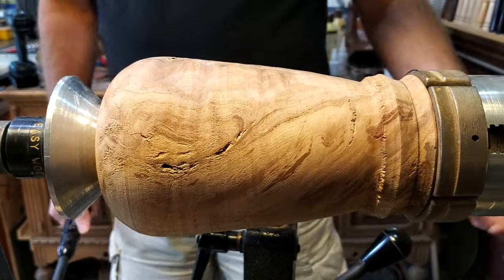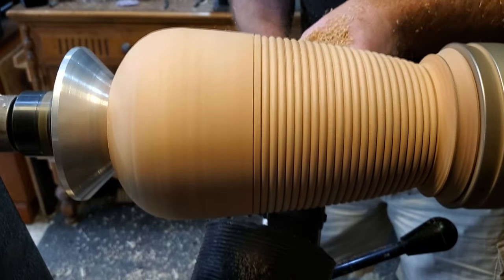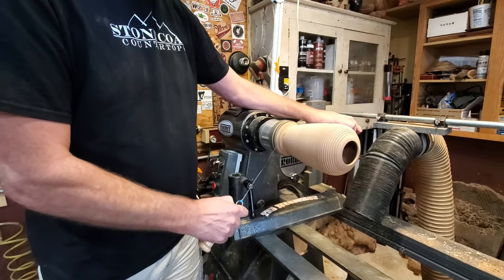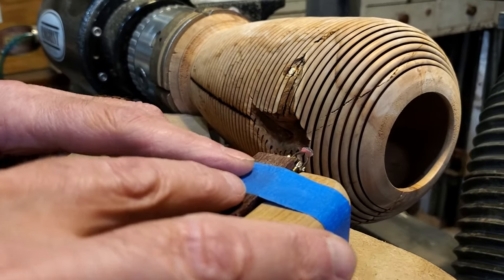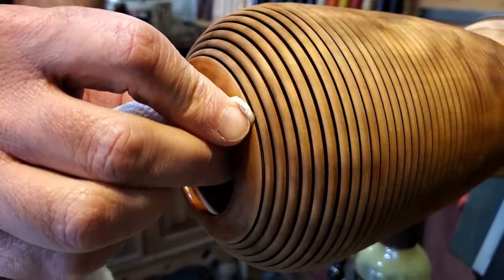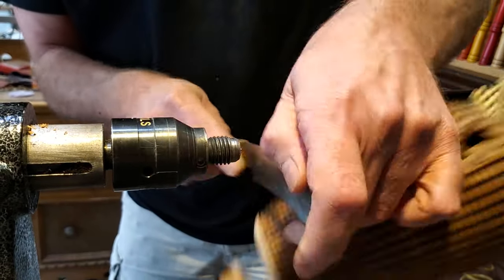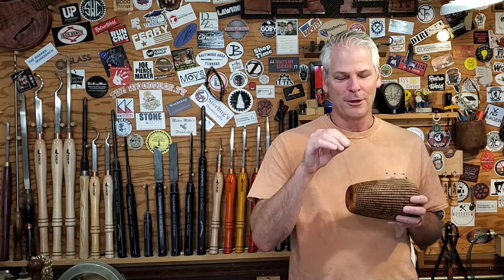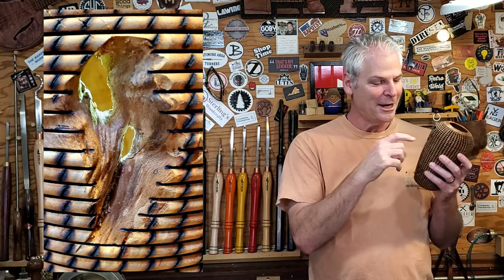Woodturning | Wood Burning Technique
Wood Burning Technique

In this video I tried a new wood burning technique.

Easy Wood #1 hollower
Easy Wood detailer
Pull saw
RZ Mask
Spindle Gouge